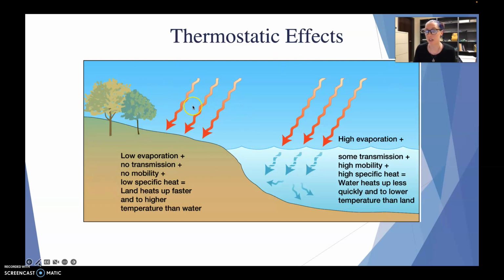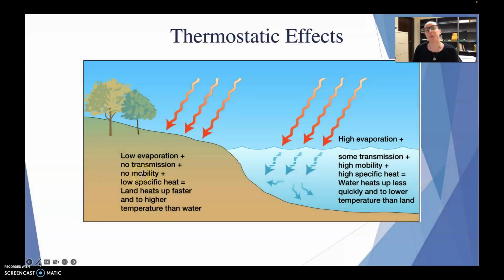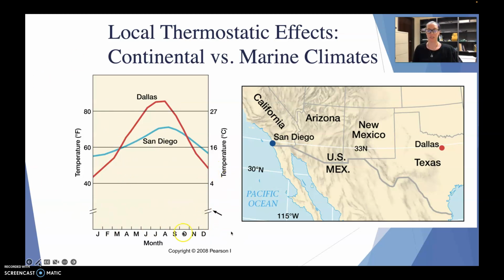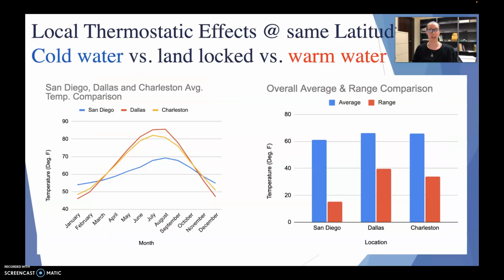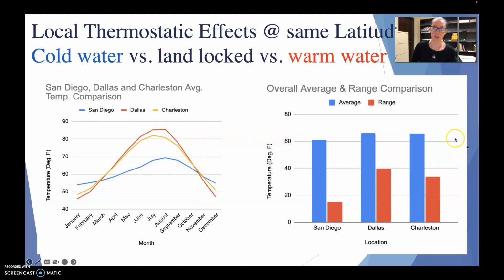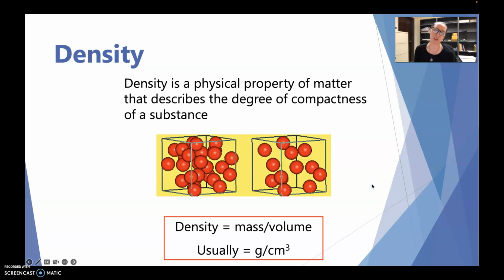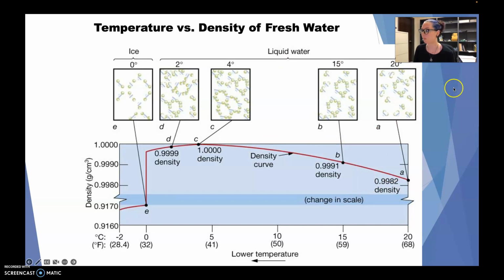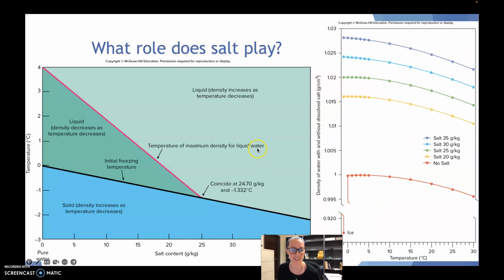Thermostatic Effects, Density of Water